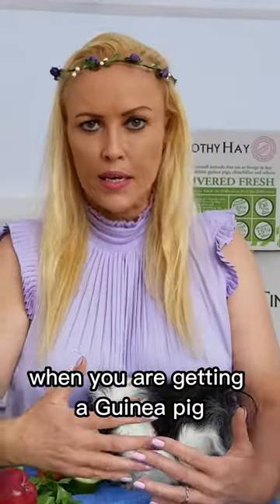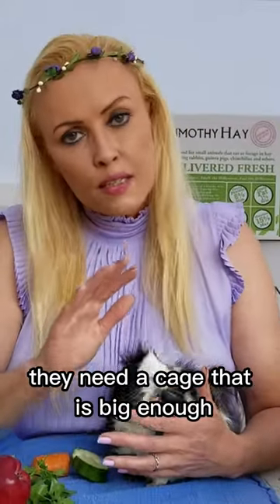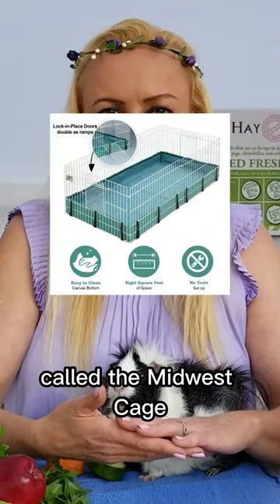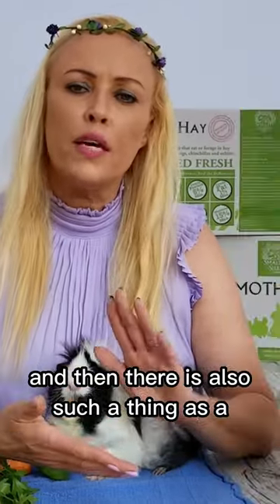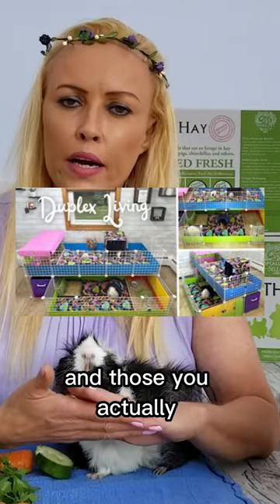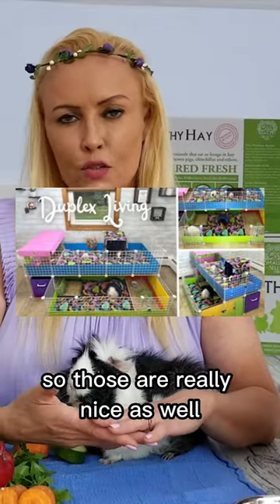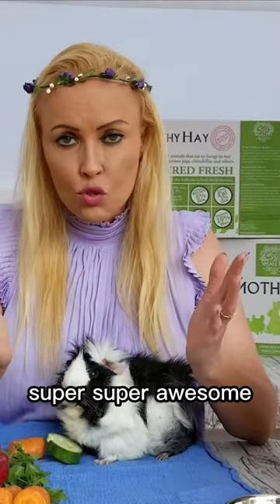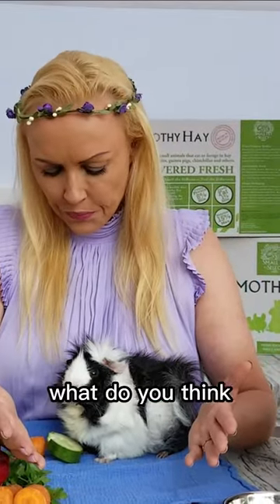Guinea pigs need large cages. Here are a couple of really good options